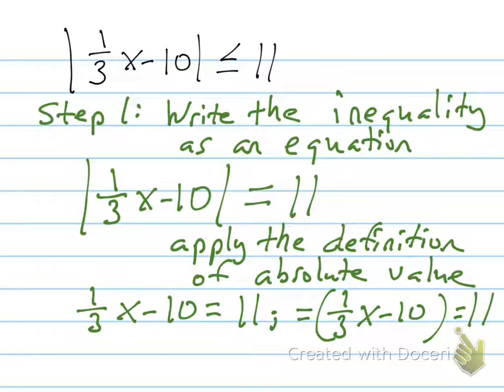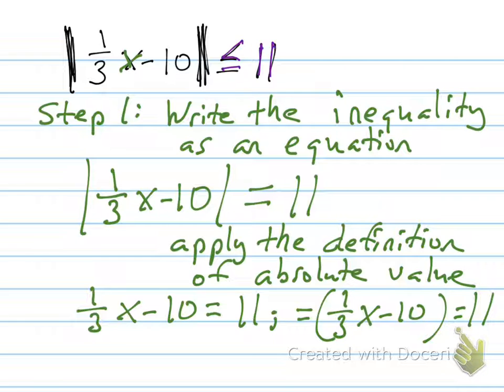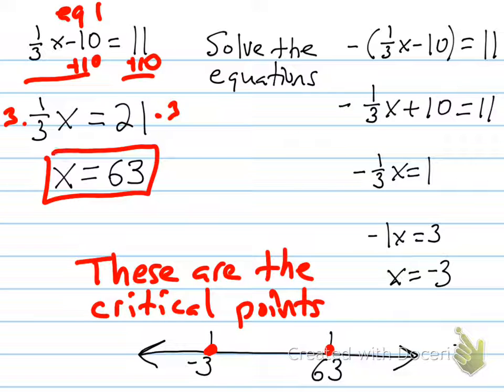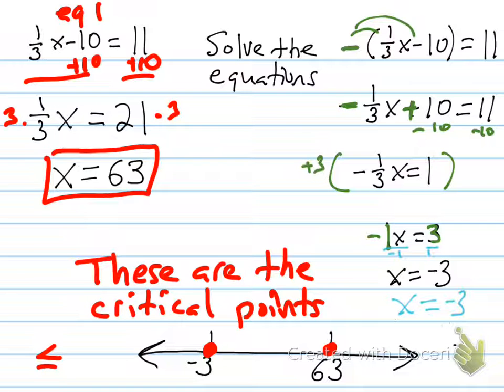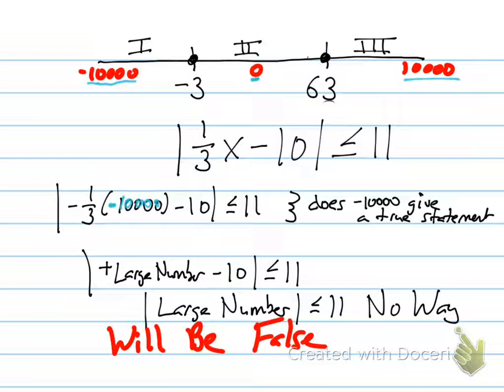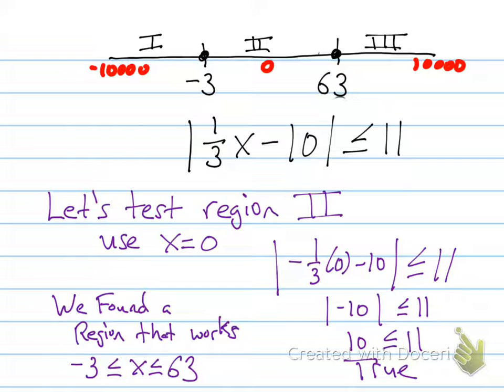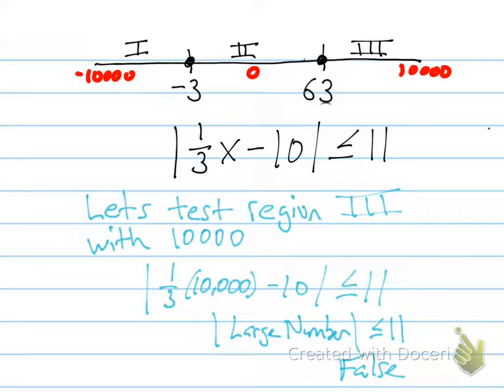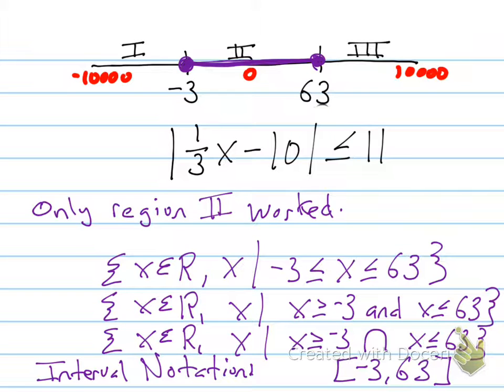solve inequality with absolute value bars